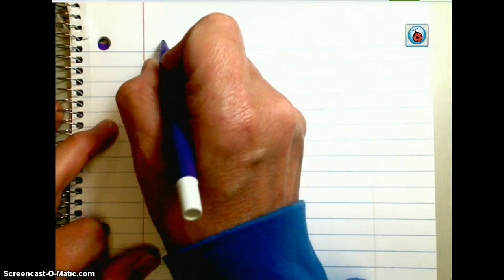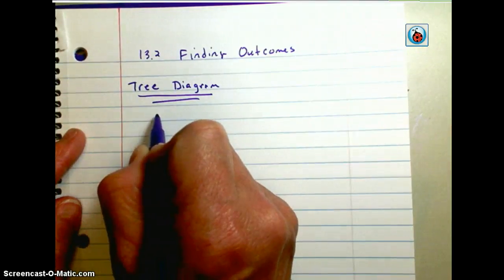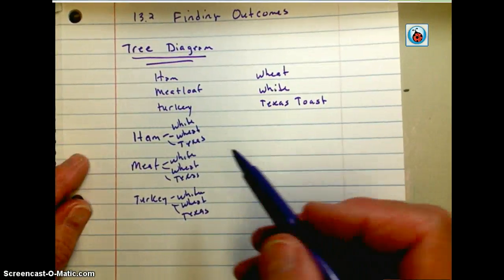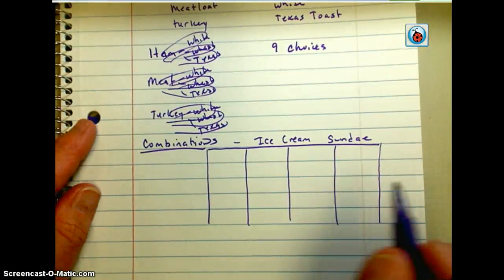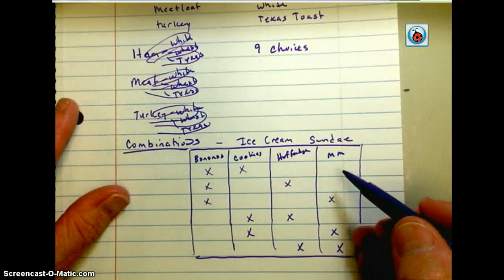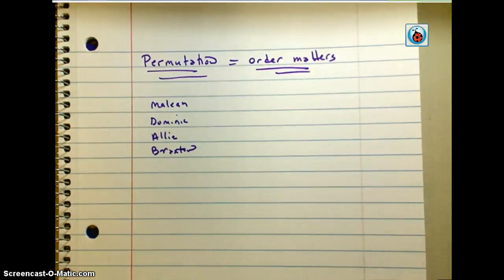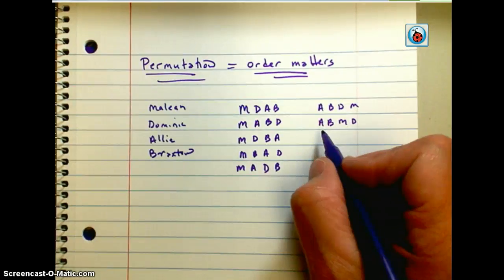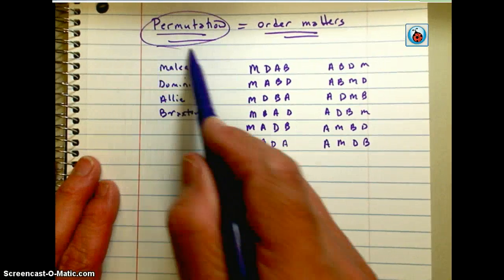6S Lesson 13.2 - Outcomes